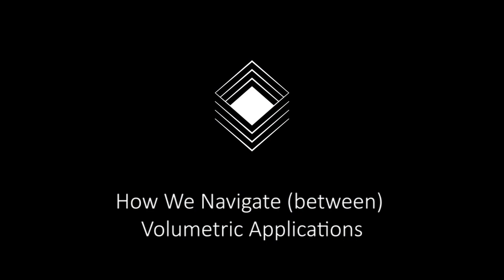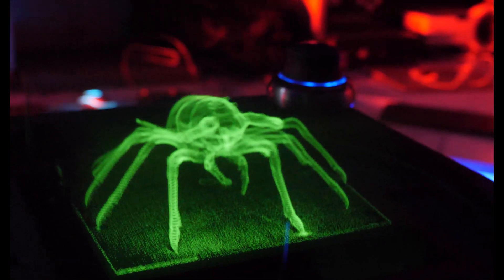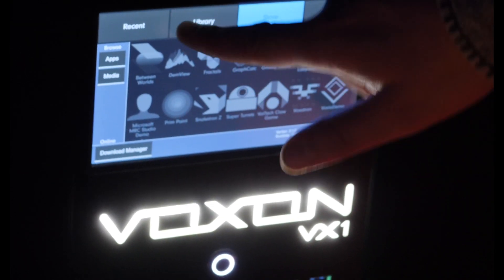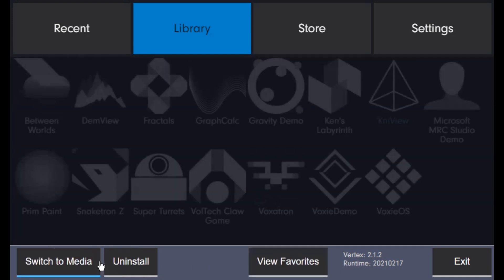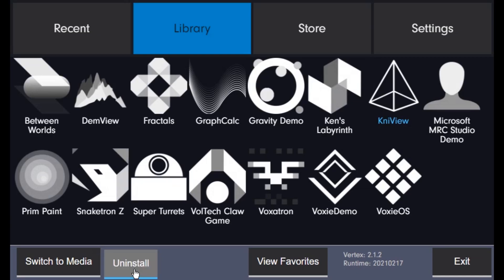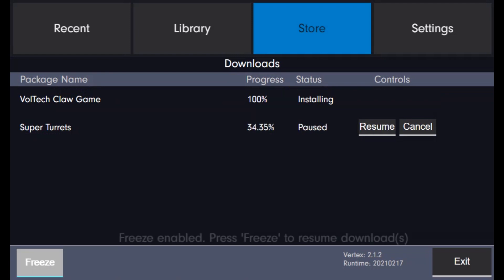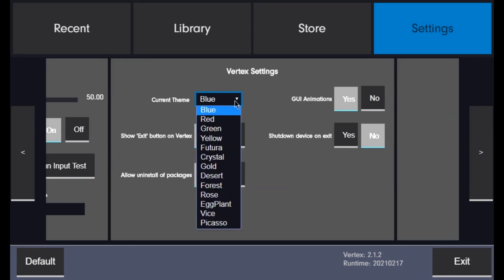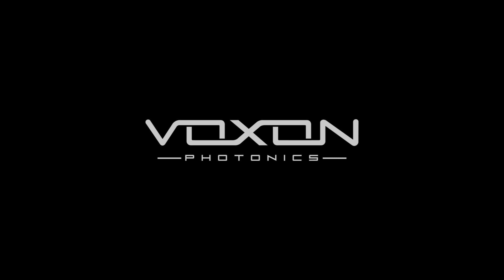Navigating the Voxon VX1 volumetric display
Matthew Vecchio talks you through Vertex which allows you navigate the Voxon VX1 volumetric display.